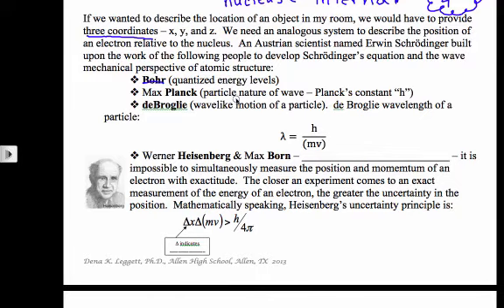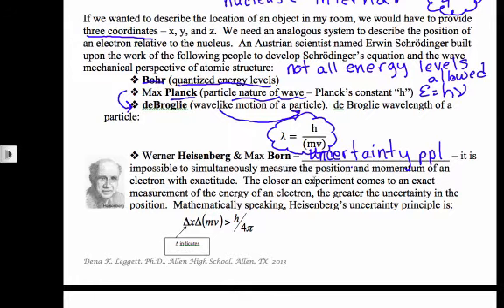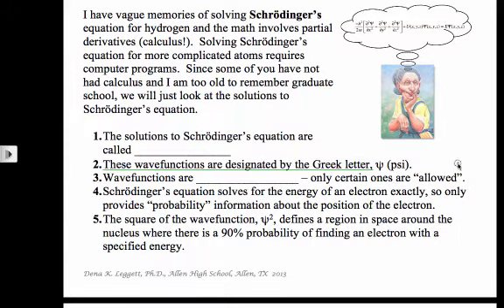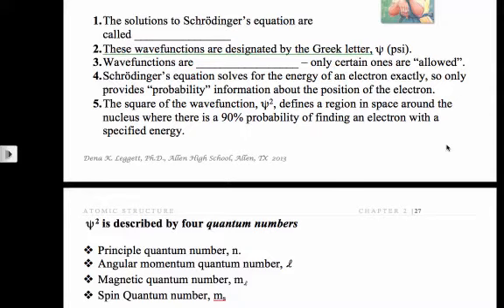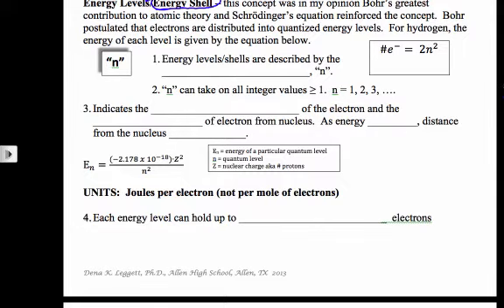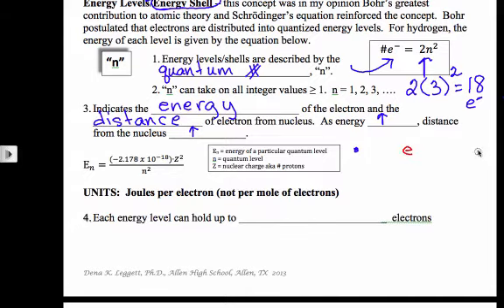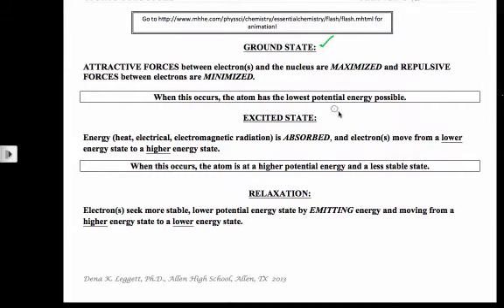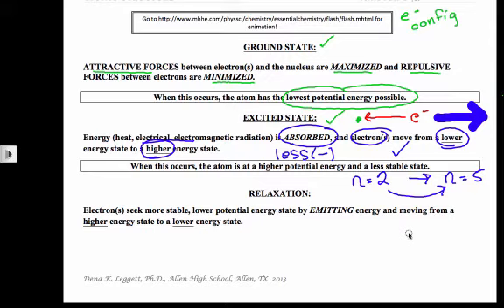Leggett APIB Atomic Structure Quantum# 5